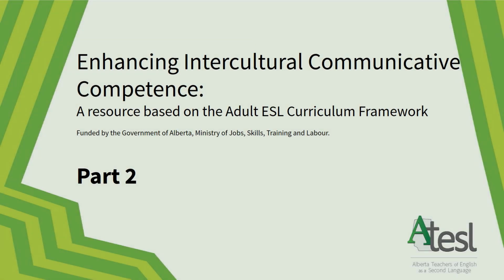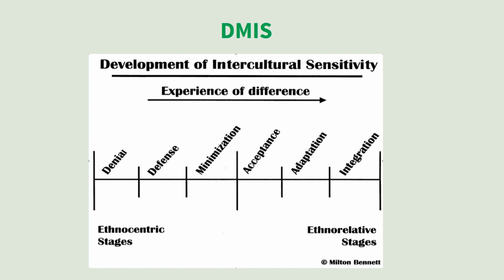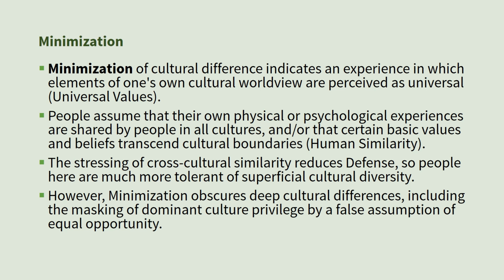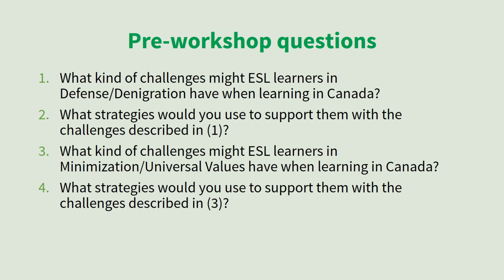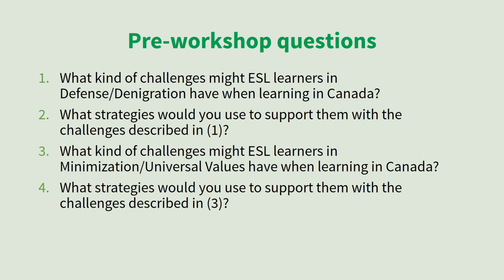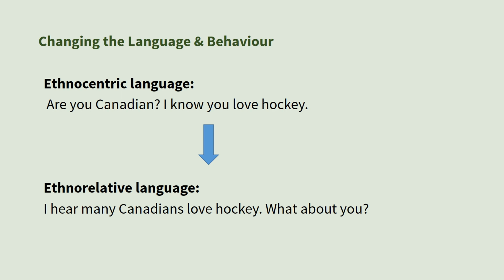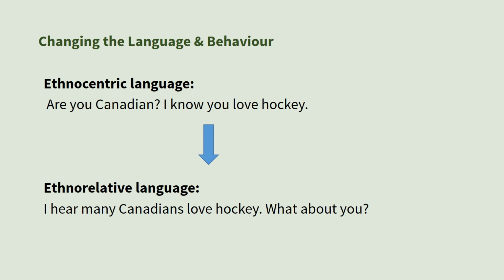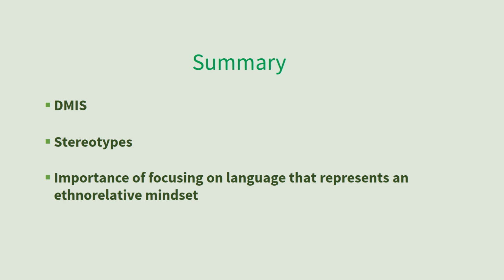ICC -Slidecast Part 2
Enhancing Intercultural Communicative Competence: A resource based on the Adult ESL Curriculum Framework
Part 2